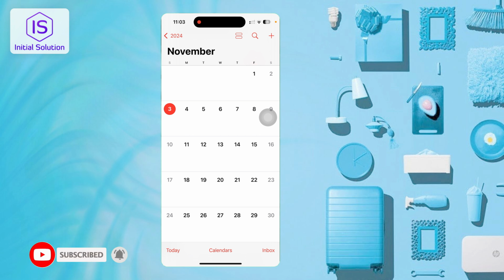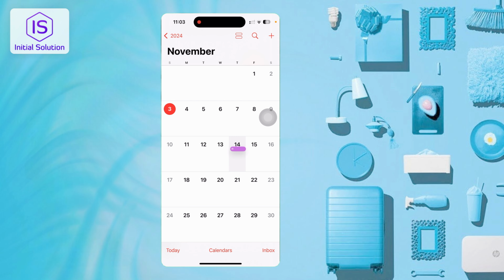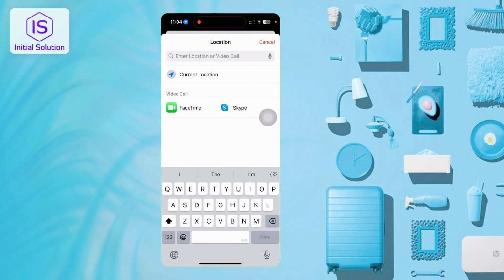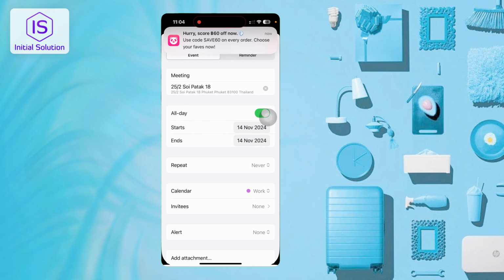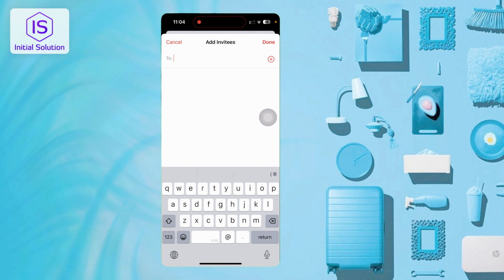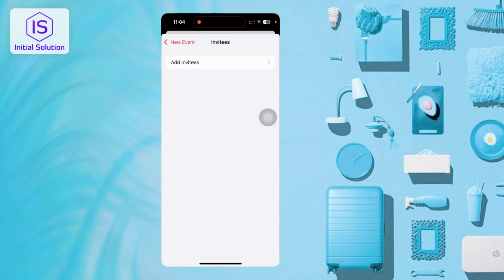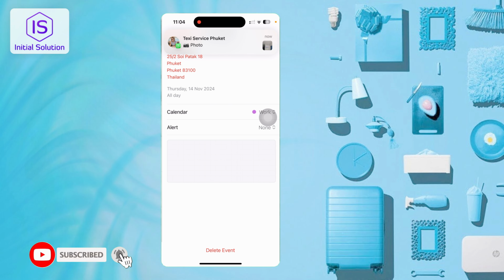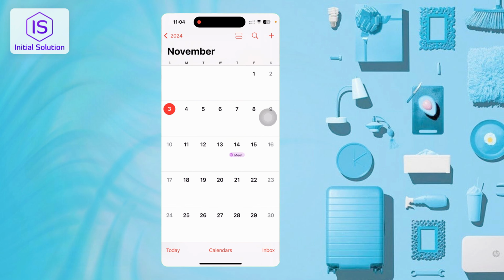🗓️ How to Set Event on iPhone 2024 [Quick Guide]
⚡ Want to make your iPhone battery last longer? This guide will show you how to enable Low Power Mode on your iPhone to save battery life effectively. Perfect for those times when you're low on battery and need it to last. 📱🔋

📌 Follow these simple steps to turn on Battery Saver Mode on iPhone and conserve your battery life. 🚀

👤 Steps to Turn on Battery Saver Mode on iPhone:

Scroll down and tap on Battery.
Toggle on Low Power Mode to enable battery-saving features.
Notice that the battery icon turns yellow, indicating Low Power Mode is active.
To quickly access Low Power Mode, add it to Control Center through Settings ► Control Center.